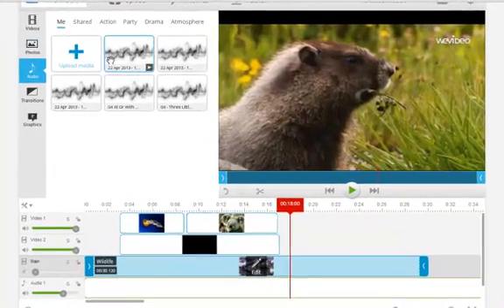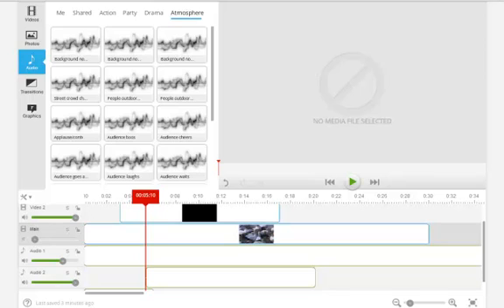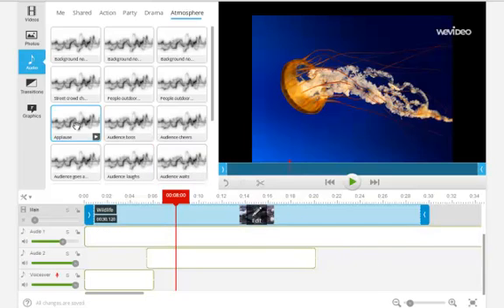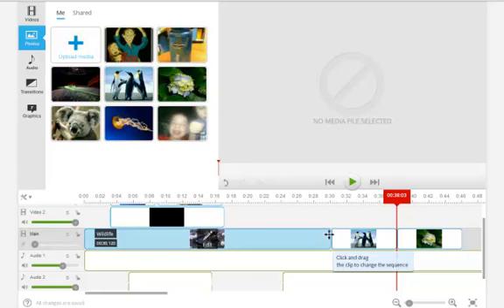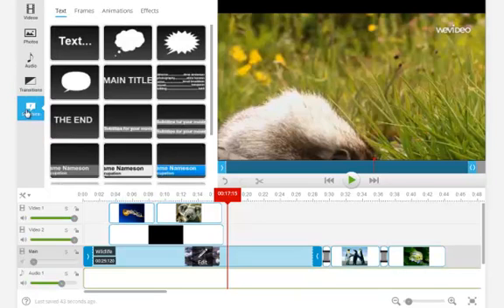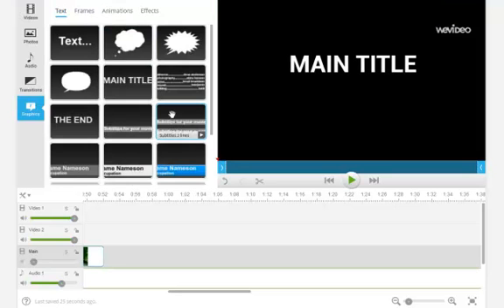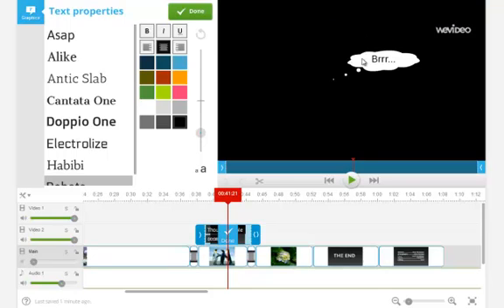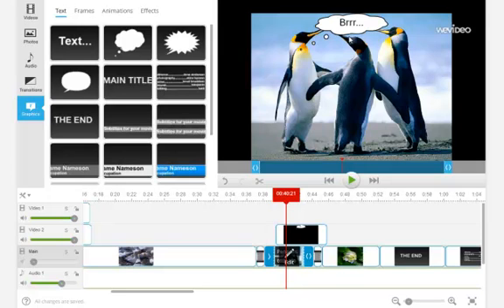WeVideo 9 Adding Effects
Learn how to use the various effects WeVideo offers. Transitions, sound effects, and backgrounds are a few of the things covered in this video.